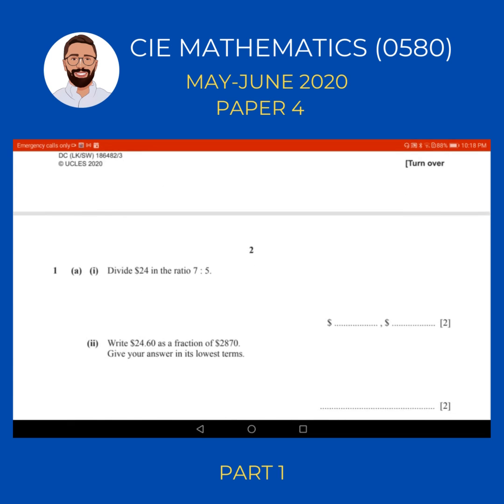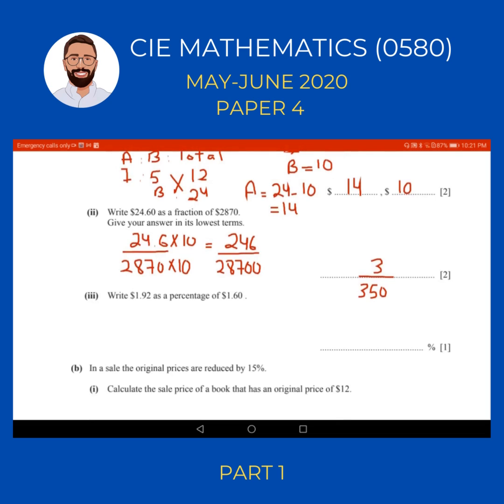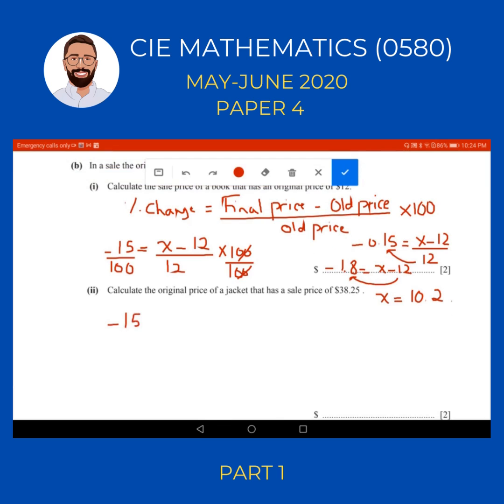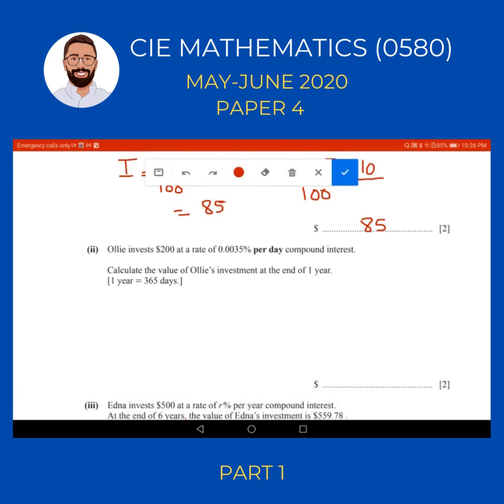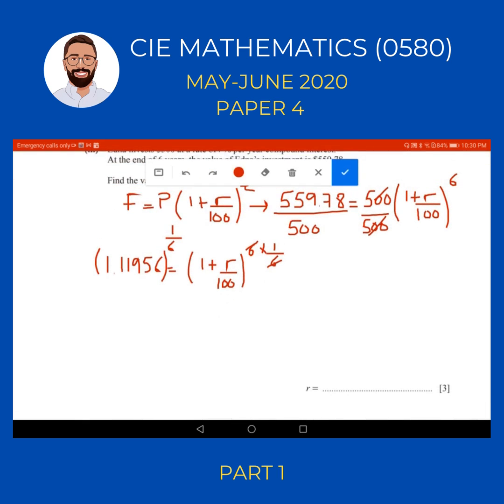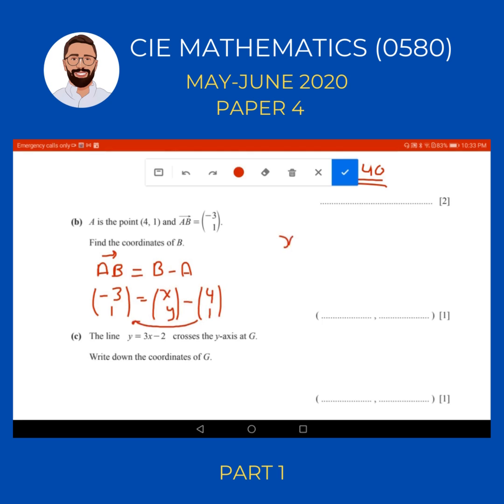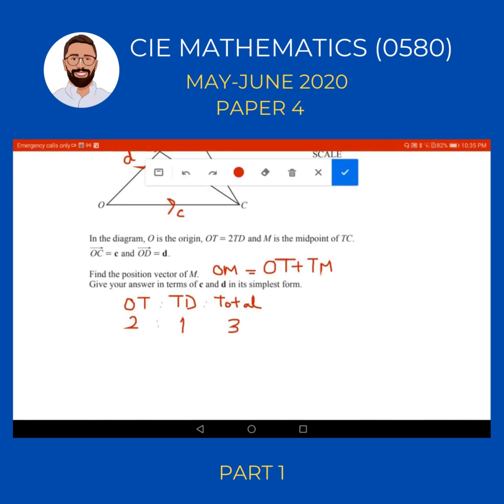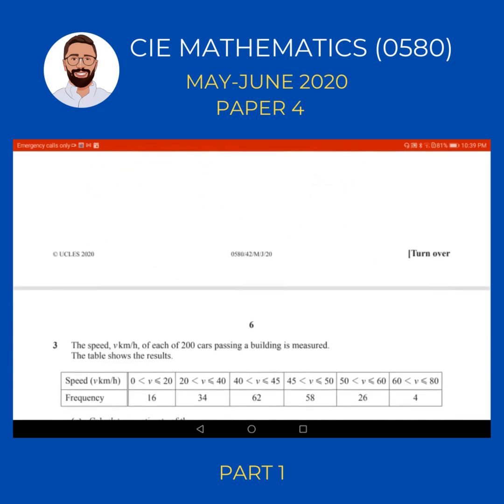CIE MATHEMATICS 0580 PAPER 4 MAY-JUNE 2020 PART 1